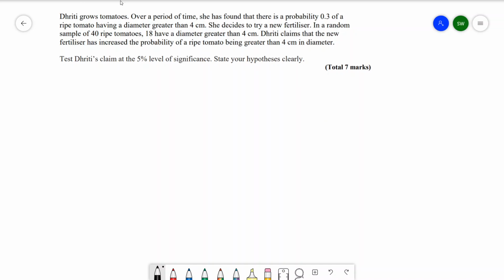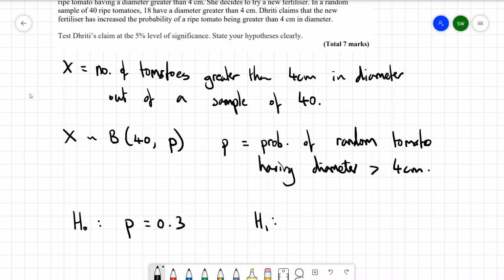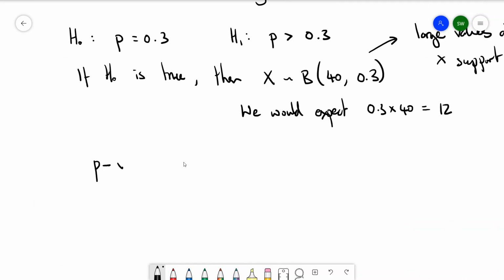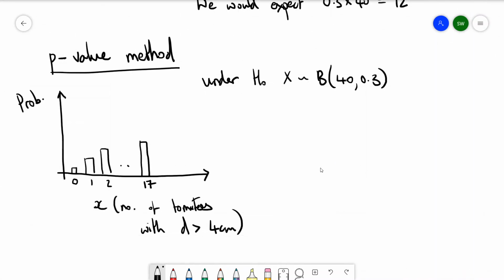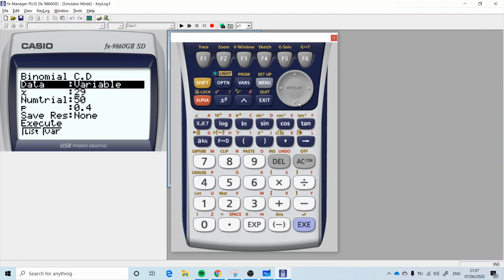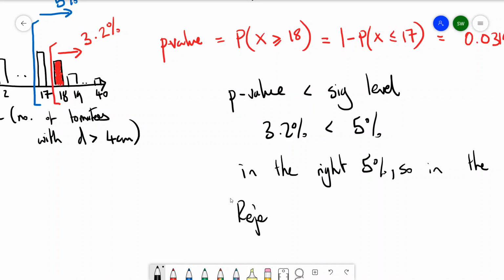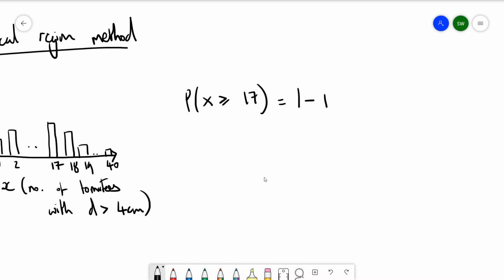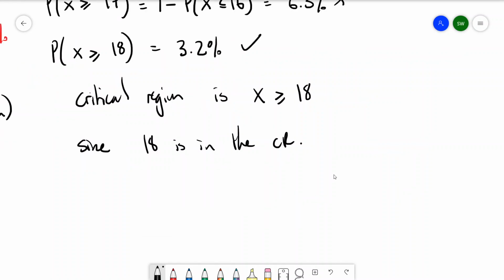Year 1 Statistics - S7.3 Hypothesis Testing - Another Example (Right Tail, Reject Null)